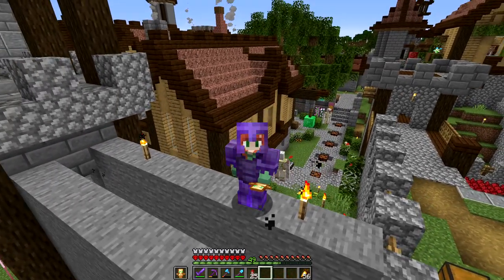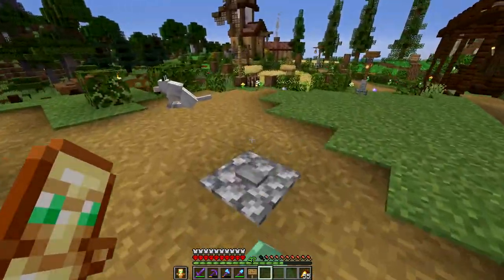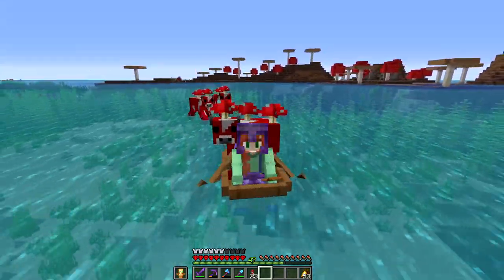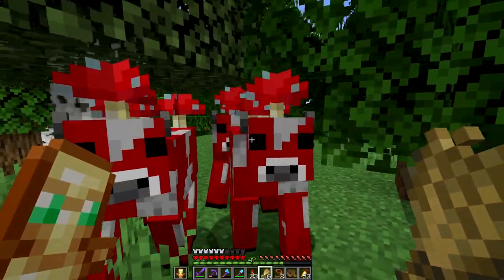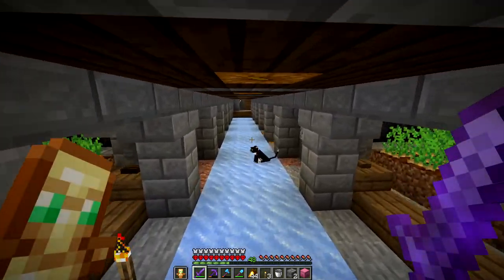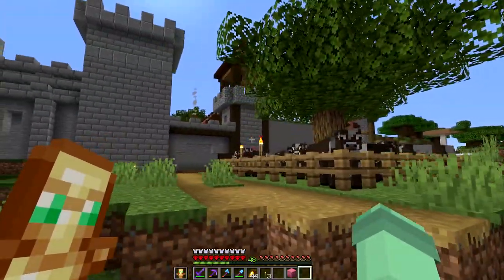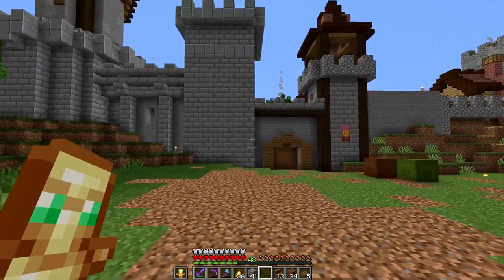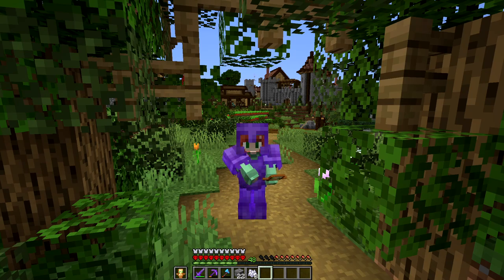Let's Play Minecraft Hardcore | Animal Farm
Episode 27! Today we work on a magical forest themed cow pen near our farm, and then we create an auto sugar cane farm and a new barn for the animals! This area is now cleaned up and ready for better builds. Enjoy!

Optifine 1.16
Shaders: BSL